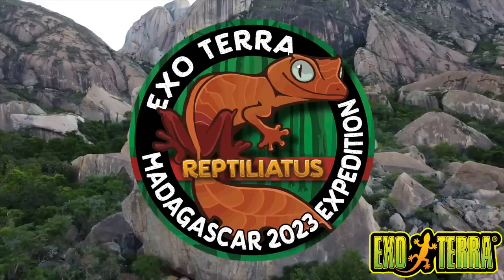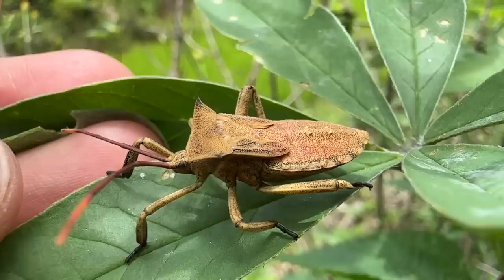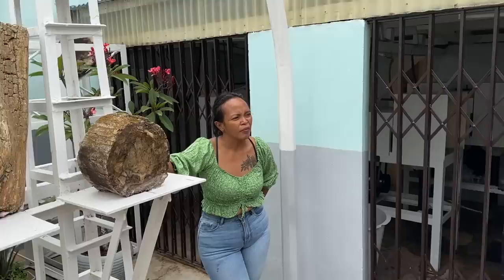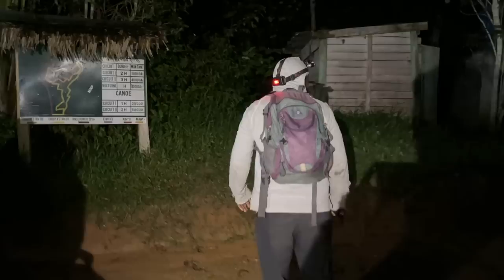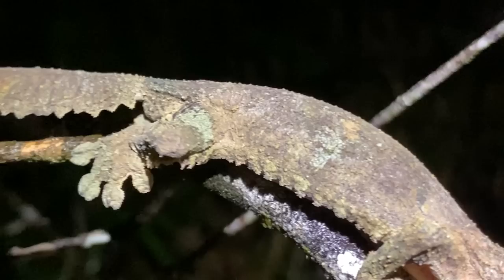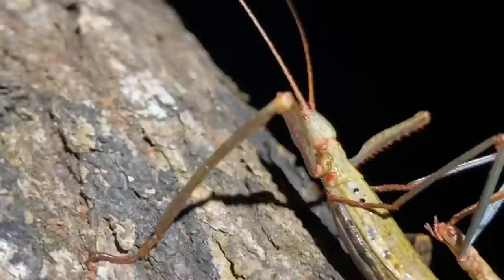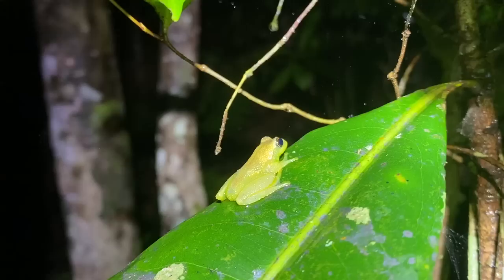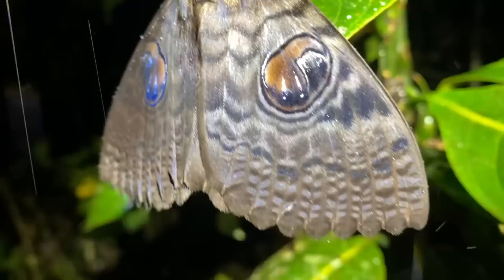Masters of Disguise! Mossy Leaf-Tailed Geckos | MADAGASCAR EXPEDITION EPISODE 7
MADAGASCAR EXPEDITION EPISODE 7: Join my companions and I as we travel north towards Andasibe National Park in North-East Madagascar. Along the journey, we'll find unique chameleons, insects and more! Andasibe National Park is home to several incredible species of leaf tailed geckos (Uroplatus genus). If we're lucky, we may find them during our first night herping hike in the park! I hope you enjoy the video!

I would like to sincerely thank my friends at Exo Terra for making the 2023 Madagascar Expedition possible for me!